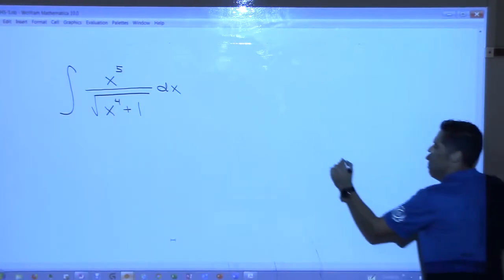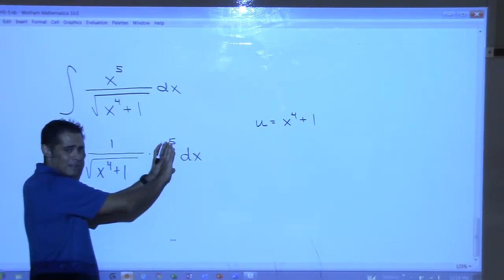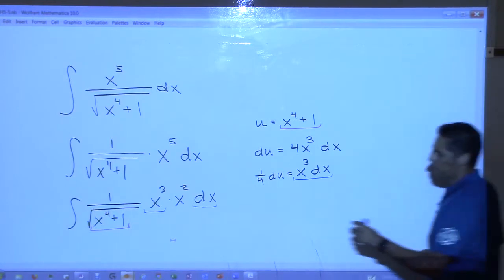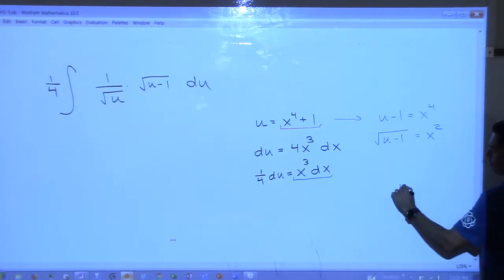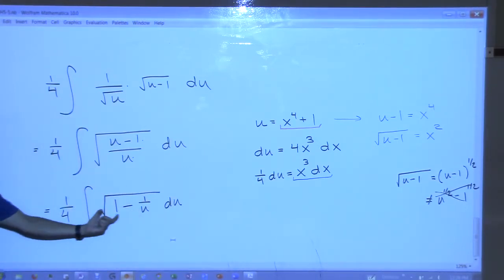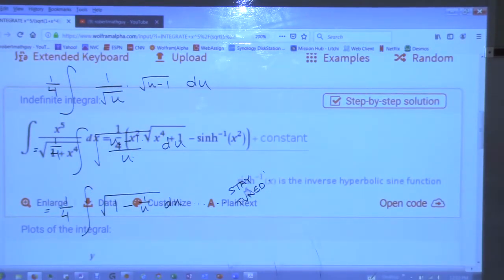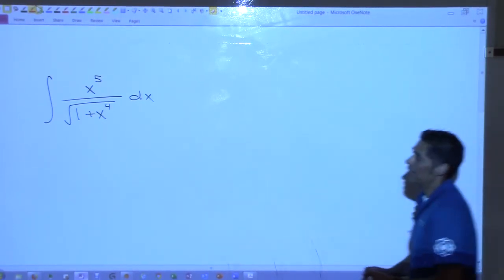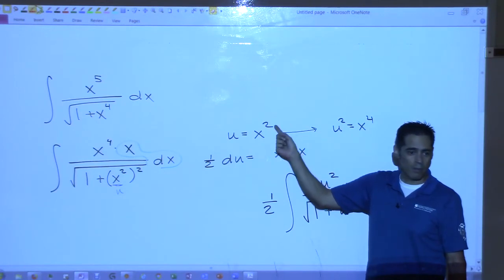2414 Day4 part2